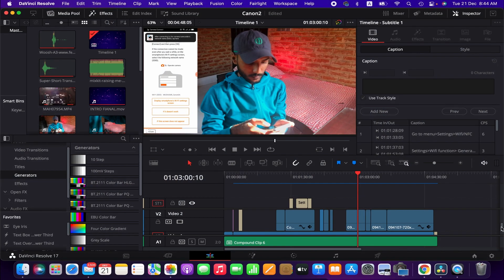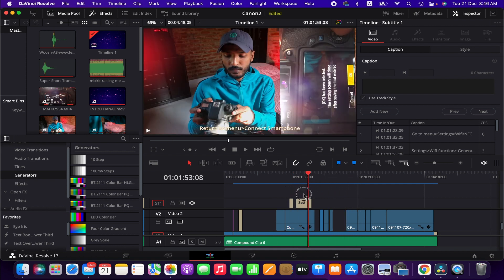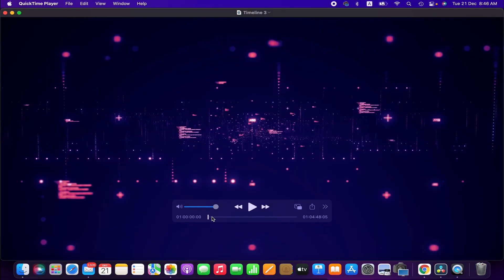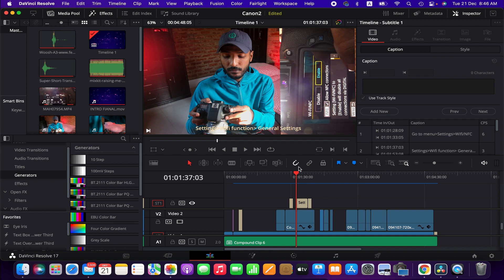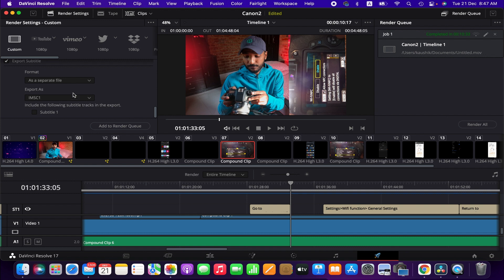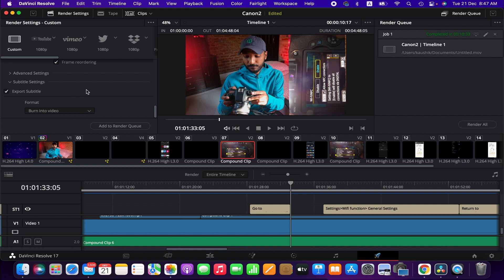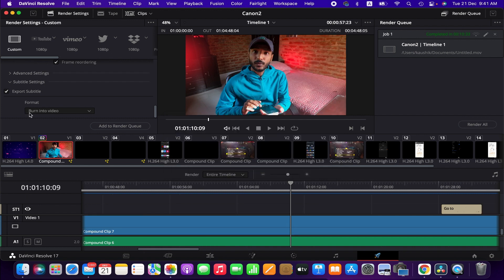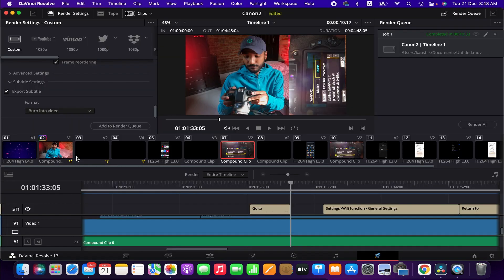Fix Subtitle Rendering Issues on DaVinci Resolve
Hello Friends,

Welcome to another DaVinci Resolve Tutorial.

In this video, I am going to show you a few easy steps to solve subtitles rendering issues when your export videos on DaVinci Resolve.

Thanks
LI